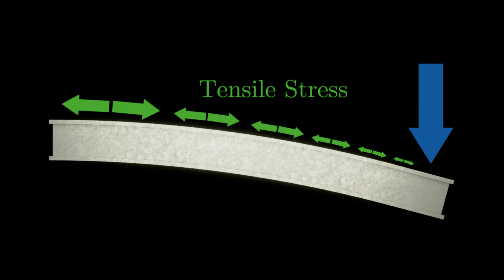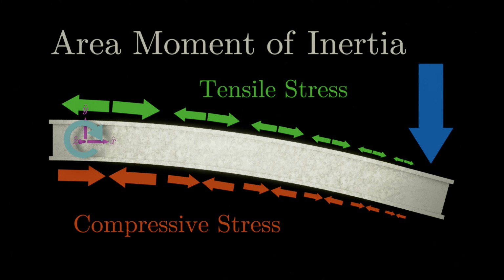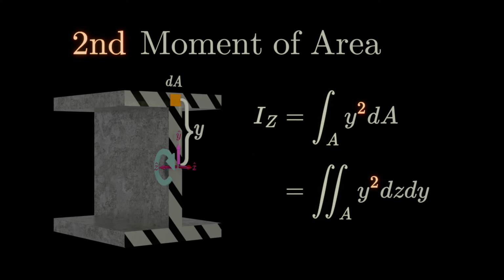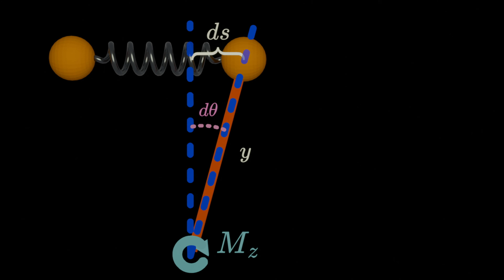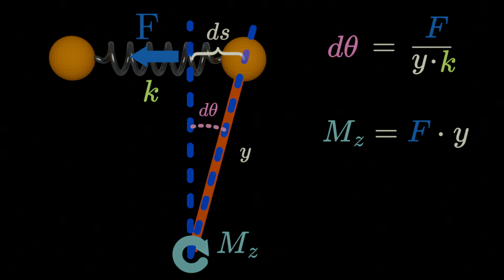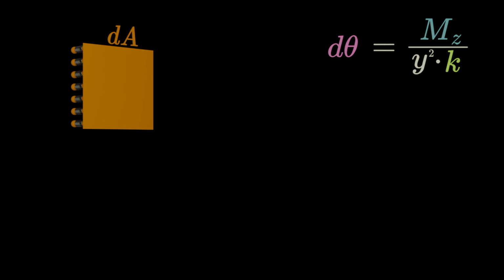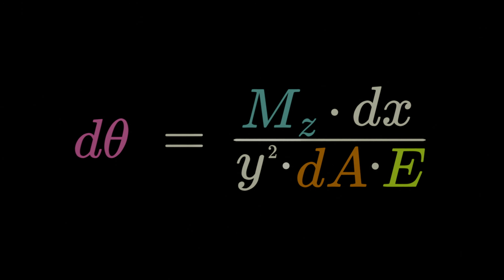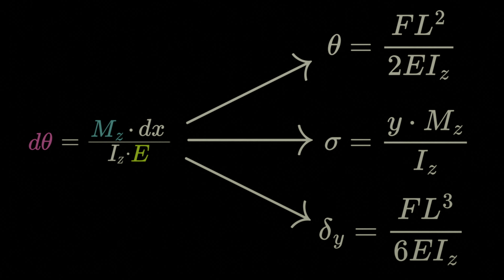Why are I-Beams Shaped Like That? (Intuitive 2nd Moment of Area)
Why are I-Beams shaped like an I? And how can hollow tubes makes a strong chassis? This video attempts an intuitive yet rigorous explanation of the property behind the engineering of strong shapes: the second moment of area (or area moment of inertia).